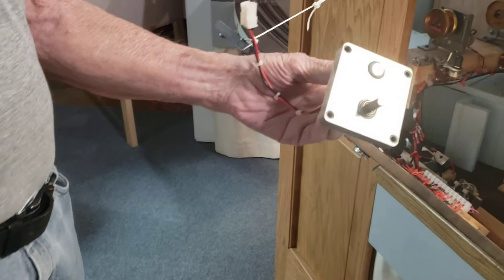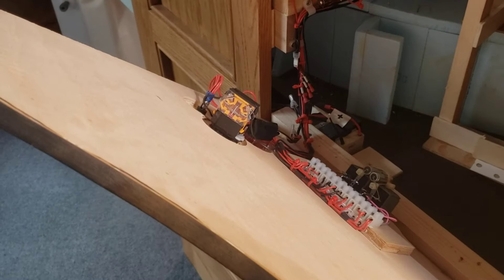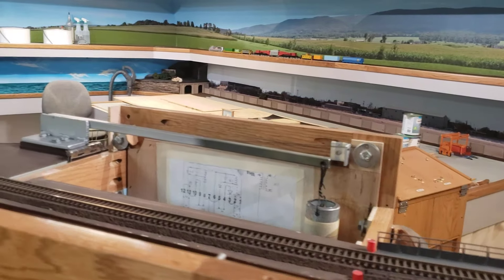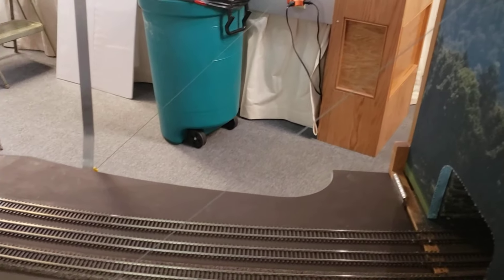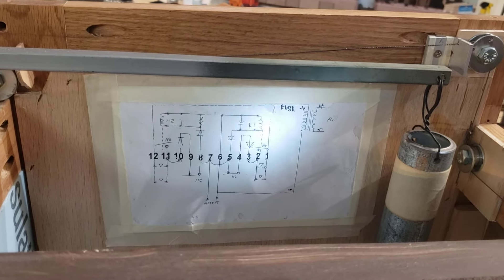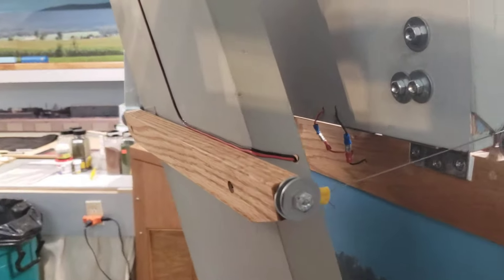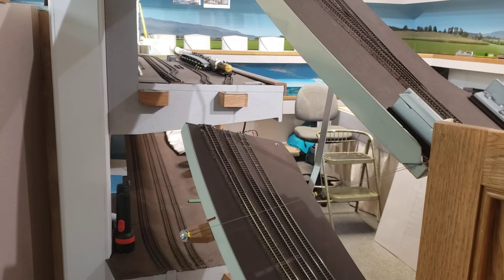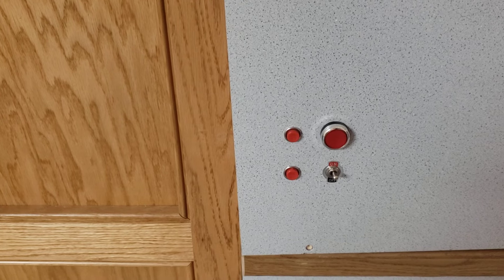How the automatic lift bridge on the Hallberg & Pacific HO scale model railroad works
A look inside the lift mechanism. Two 12 volt DC motors retract or deploy the steel fishing leader that lifts the bridge. Push the UP button and the bridge rises to near vertical, then stops. Push the DOWN button and it lowers into position, aligning with the adjacent track.